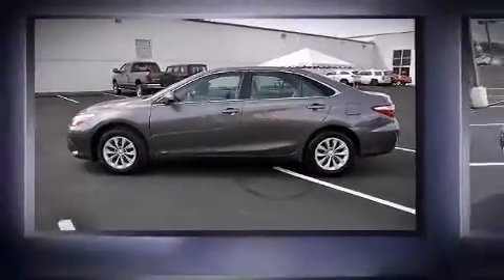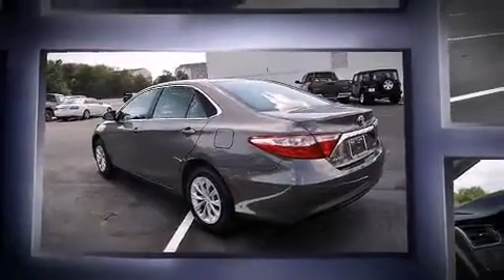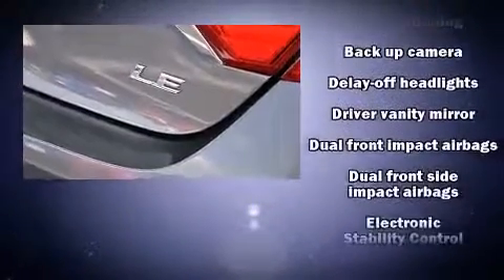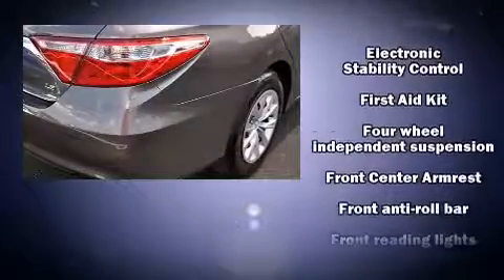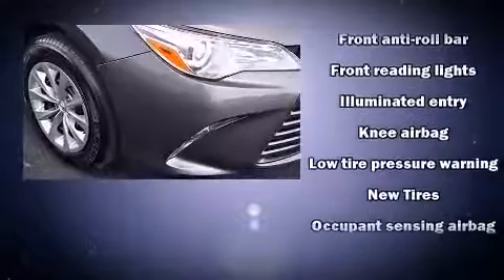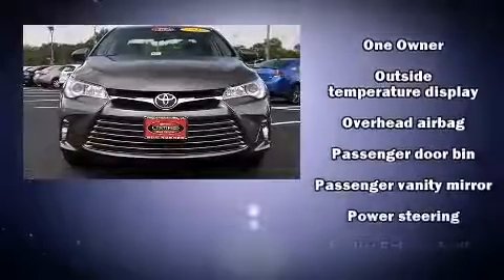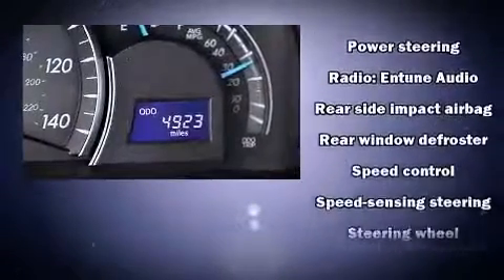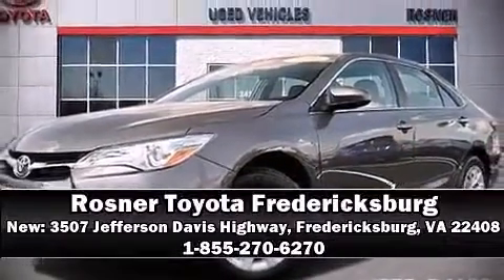2015 Toyota Camry LE in Fredericksburg, VA 22408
The 2015 Toyota Camry. This 4 door, 5 passenger sedan still has fewer than 5,000 miles! It features an automatic transmission, front-wheel drive, and a 2.5 liter 4 cylinder engine. Top features include a split folding rear seat, 1-touch window functionality, a tachometer, variably intermittent wipers, heated door mirrors, cruise control, an overhead console, and power windows. Audio features include a CD player with MP3 capability, steering wheel mounted audio controls, and 6 well positioned speakers. Toyota also prioritized safety and security by including: head curtain airbags, front and rear SIDE impact airbags, traction control, brake assist, a panic alarm, and 4 wheel disc brakes with ABS. This car was designed with safety in mind, allowing you to drive with even greater assurance. A Carfax history report indicates just one previous owner. We pride ourselves in the quality that we offer on all of our vehicles. Stop by our dealership or give us a call for more information.